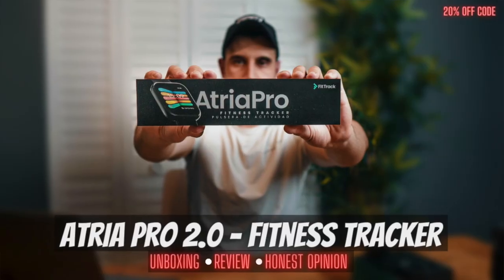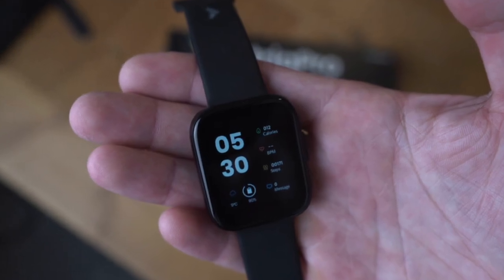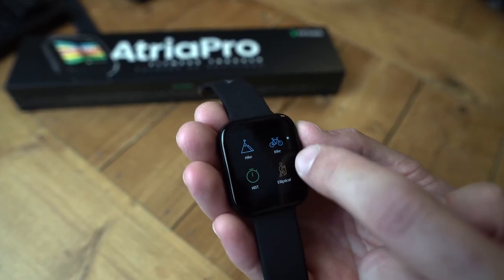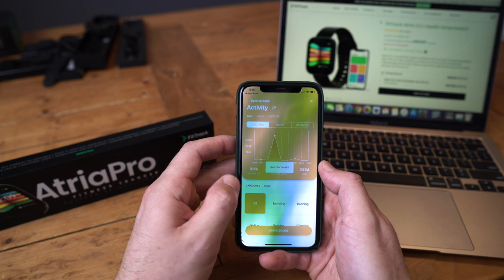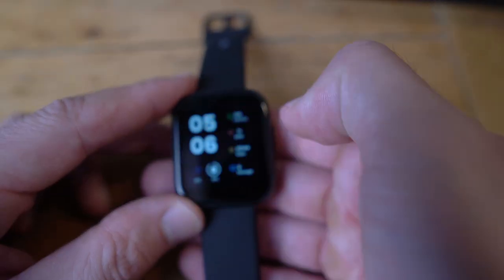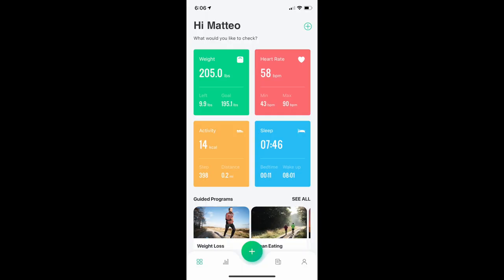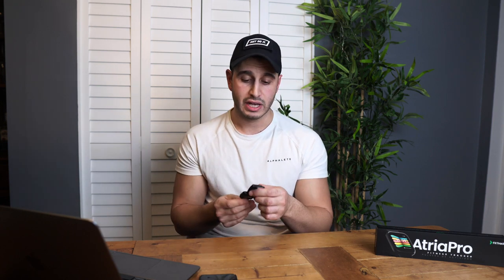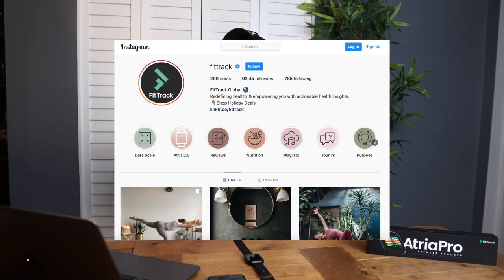FitTrack Atria Pro 2.0 Unboxing/Review | Is it the Best Fitness Smartwatch for 2021?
(code: MATTEO20)

The FitTrack Atria Pro 2.0 is a revolutionary health smartwatch that accurately records physiological data. With 24/7 data collection, it provides the most accurate and granular understanding of your body, without the gimmicks. Optimize the way you live, sleep and train with the Atria Pro 2.0.

Memory Card
Phone Case
Car Phone Mount